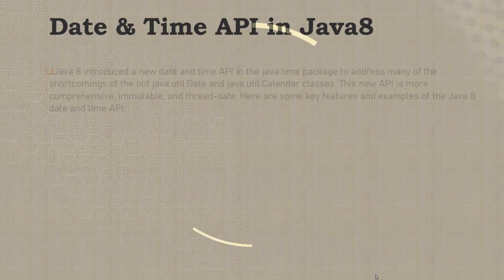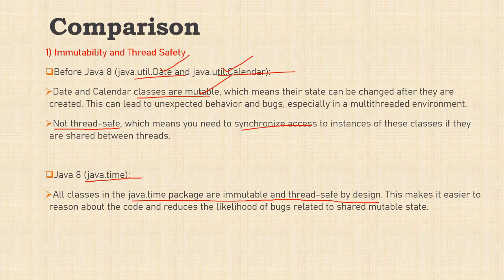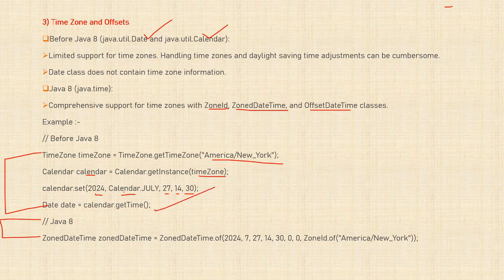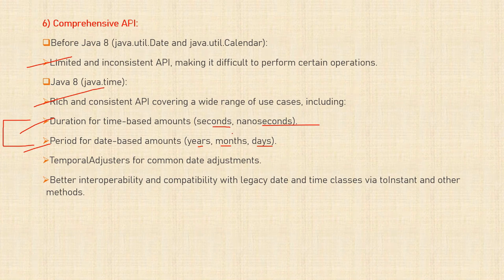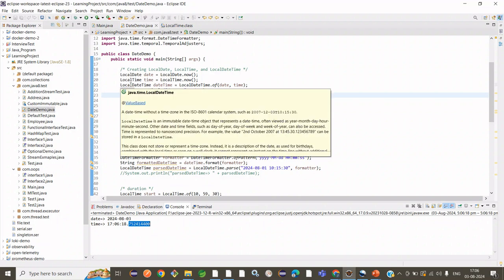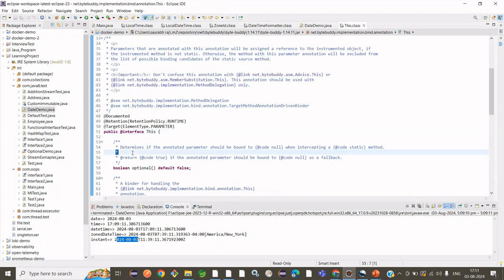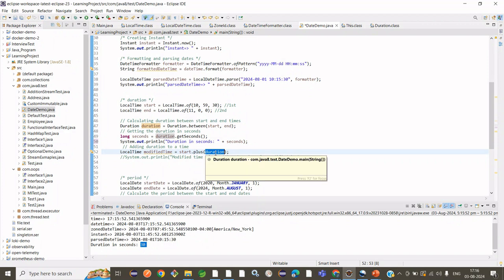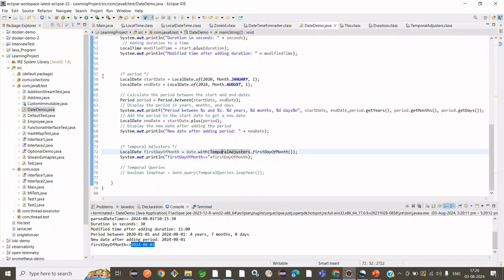Date & Time API in Java8 |Java8 interview Questions |Java Fever